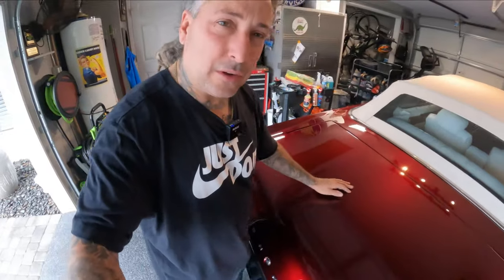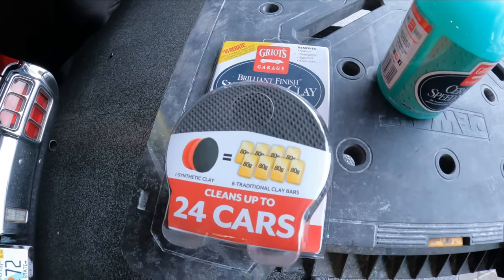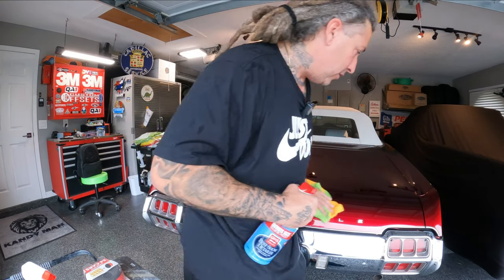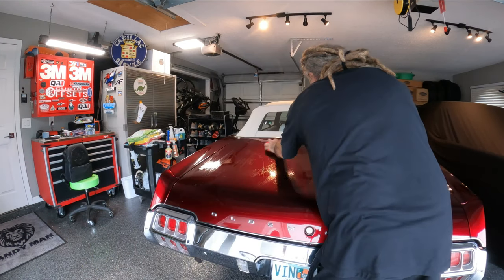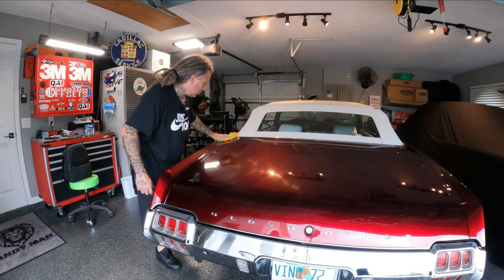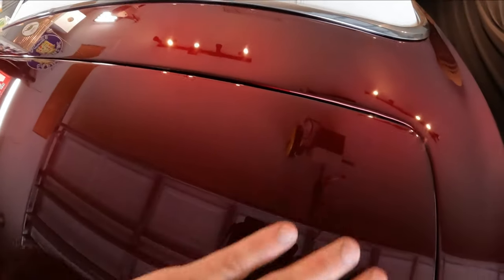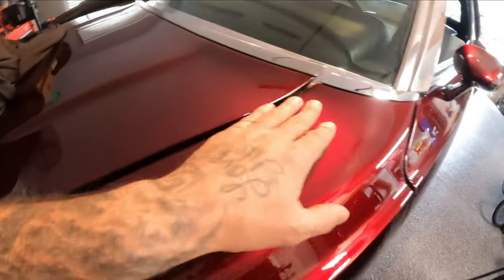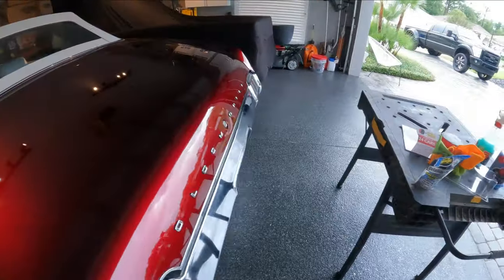How To Remove Overspray on Your Car...